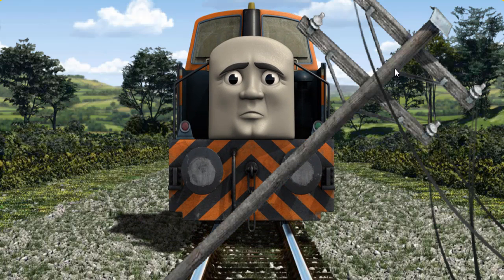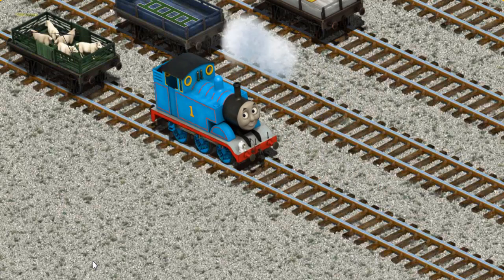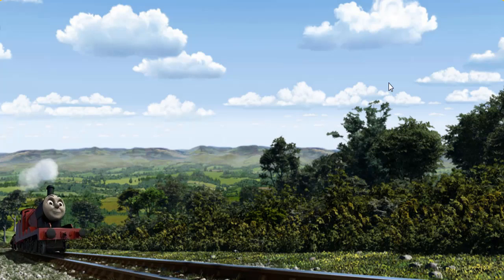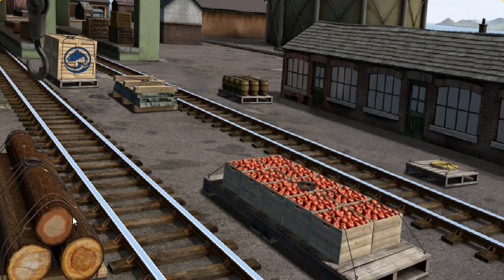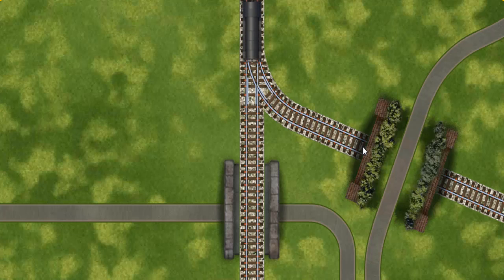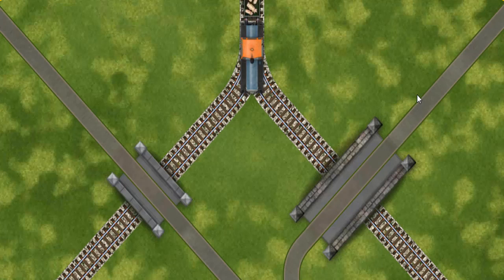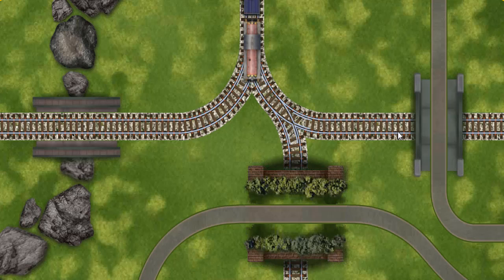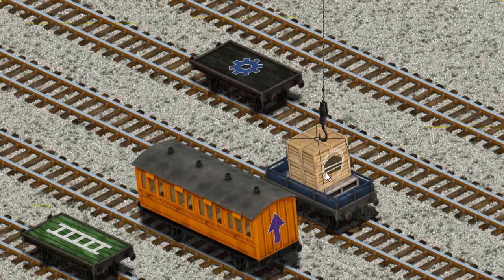Thomas & Friends - Gameplay Video Episodes Lift Load and Haul #662